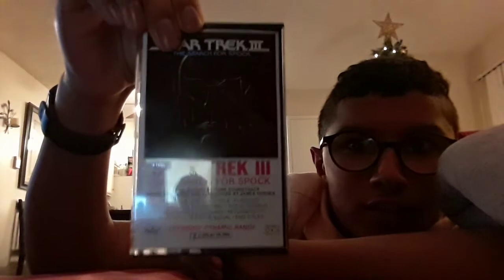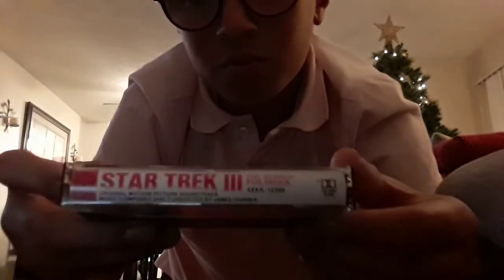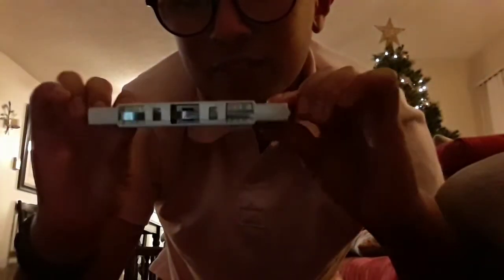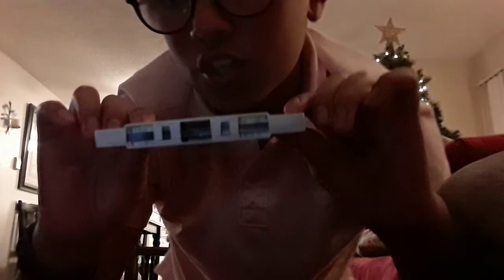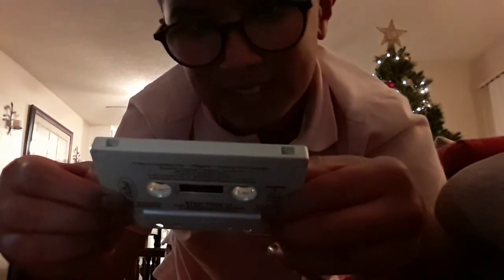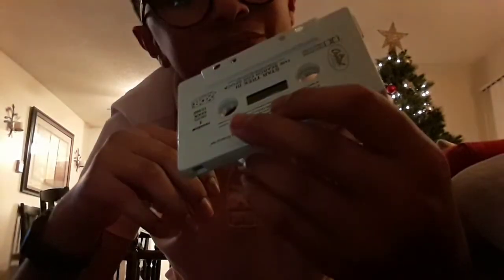Reviewing my star trek 3 soundtrack cassette tape